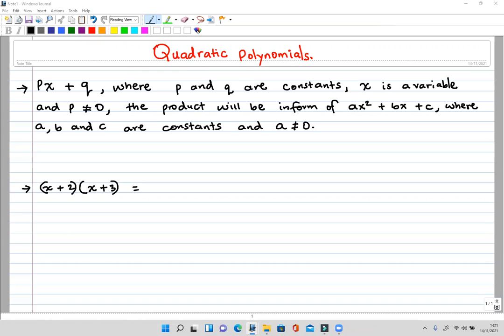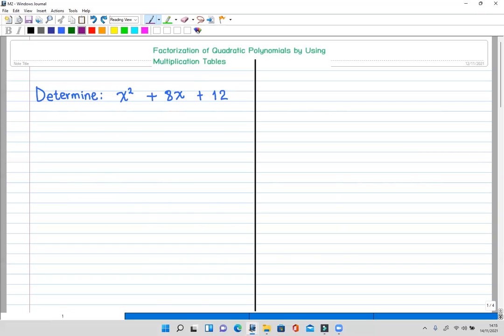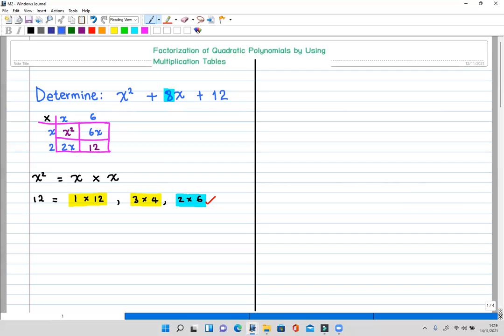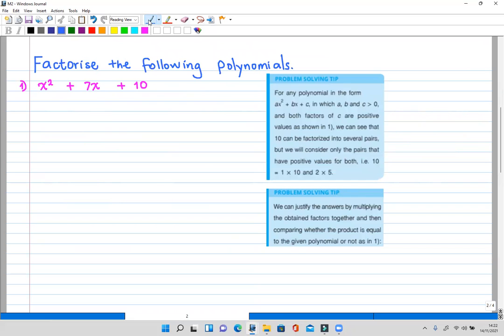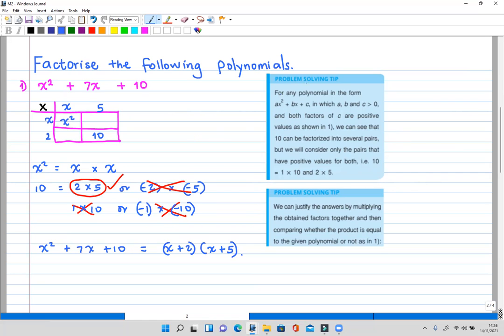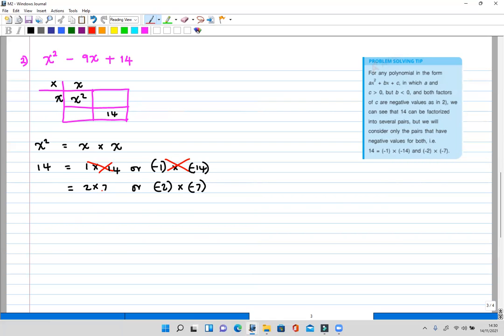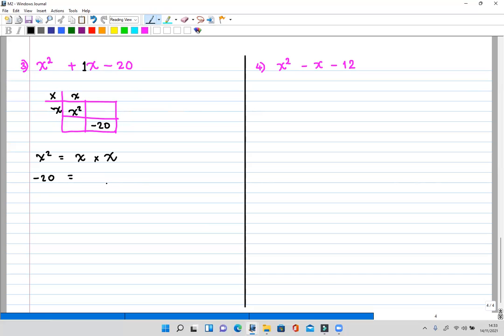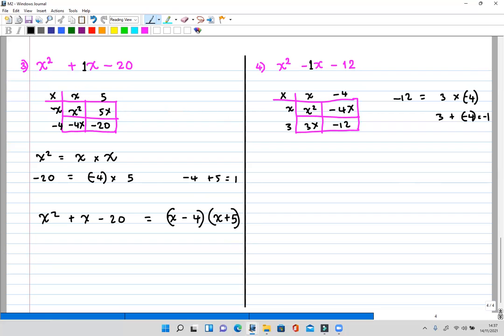Factoring Polynomials - G8 Ep 4 ~Quadratic Polynomials ~Multiplication Tables.